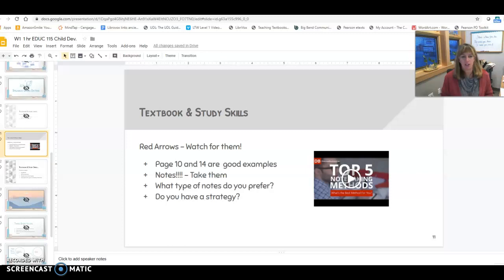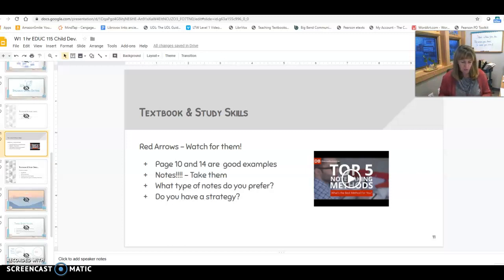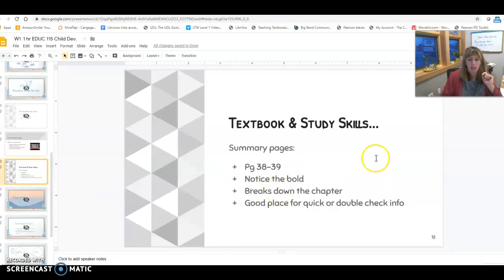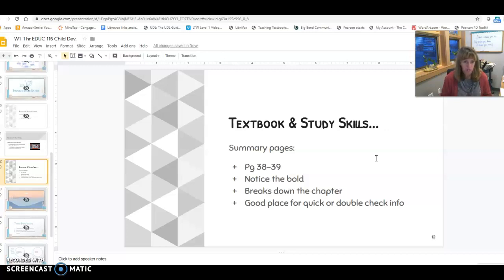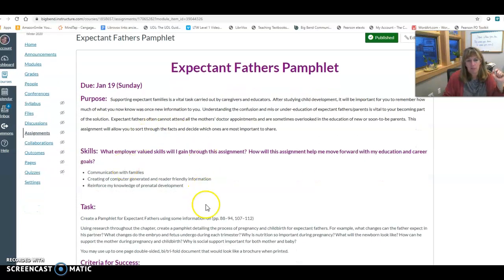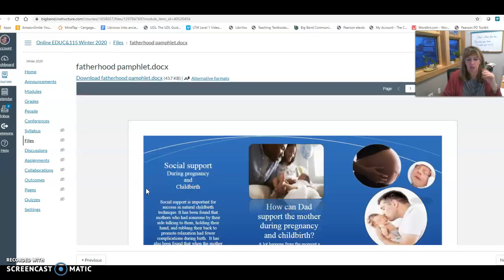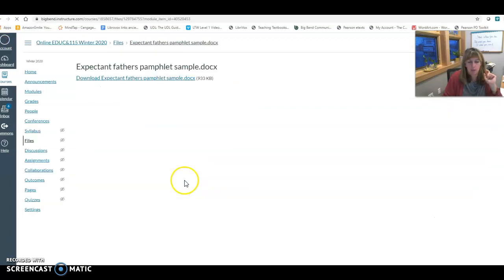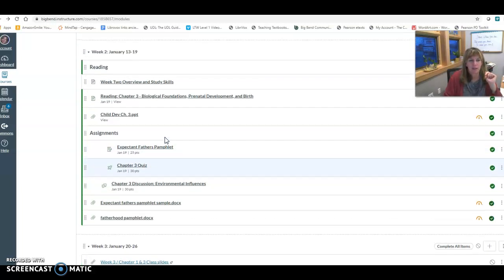EDUC 115 Week 2